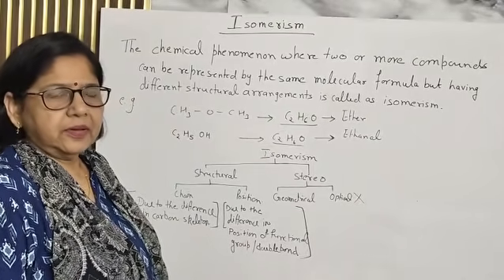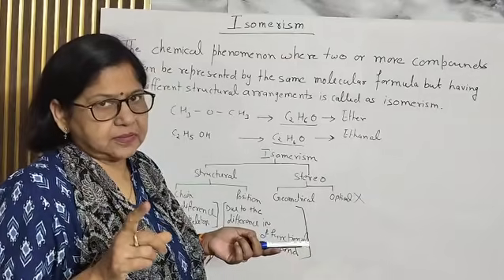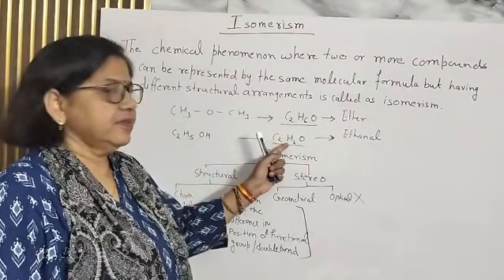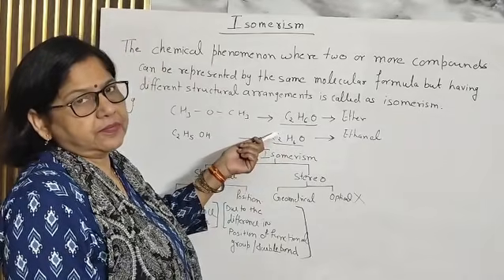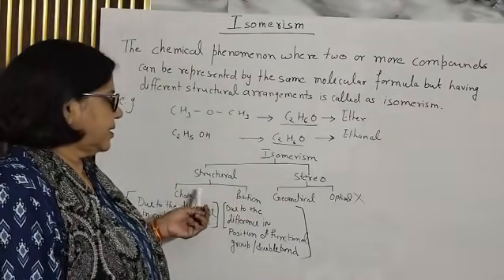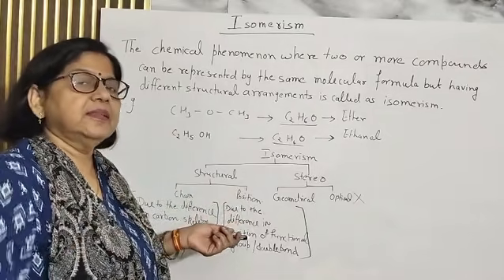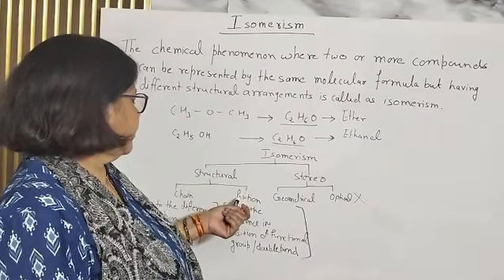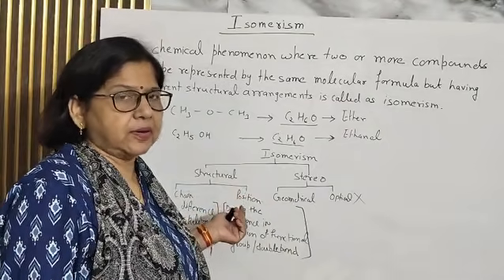Isomerism ( chain ) # Class X # icse#cbse#Hydro Carbon#Easy to understand